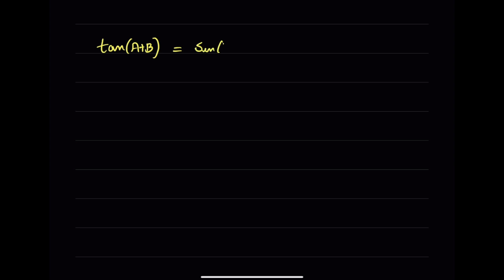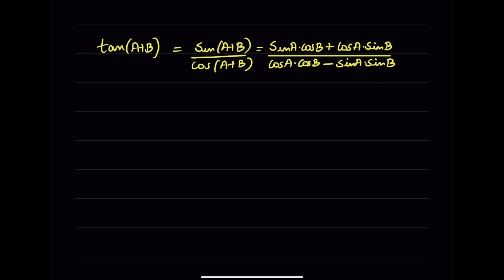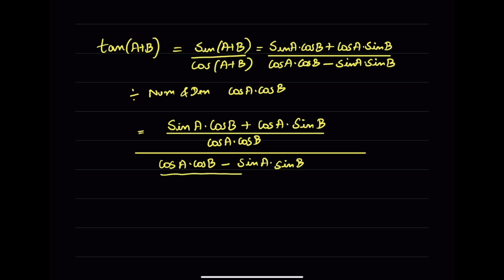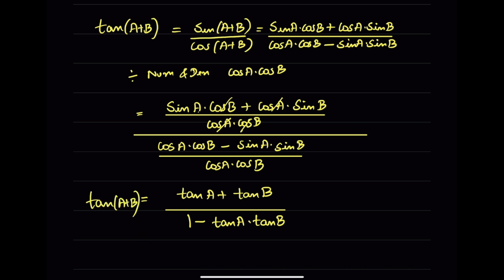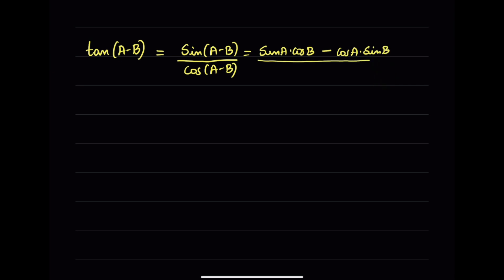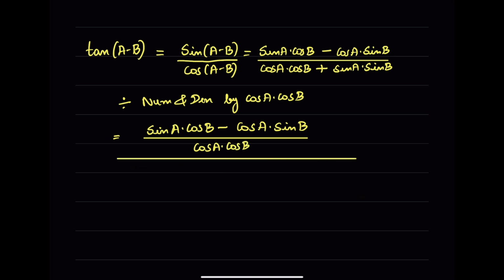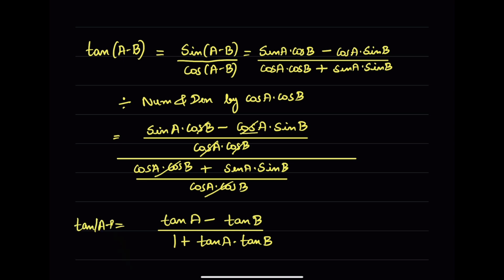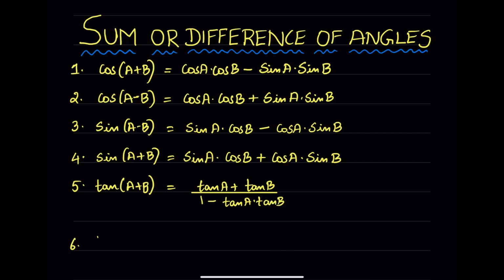3. Proof of Sum and Difference Formulas for the Tangent Function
In this video, we will learn how to derive the formula to express the value of trigonometric function at sum or difference of 2 angles.

In the first few videos, we will learn proof of
1. Cos(A+B) = CosA.CosB - SinA.SinB
2. Cos(A-B) = CosA.CosB + SinA.SinB
3. Sin(A+B) = SinA.CosB + CosA.SinB
4. Sin(A-B) = SinA.CosB - CosA.SinB
5. tan(A+B) = (tanA + TanB) /(1 - tanA.tanB)
6. tan(A - B) = (tanA - tanB)/(1+ tanA.tanB)